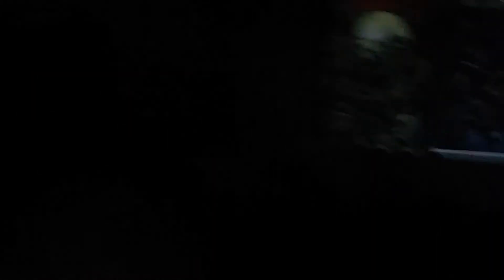Best video ever